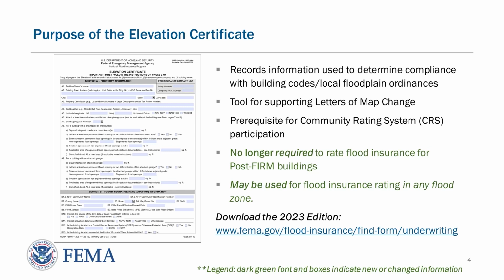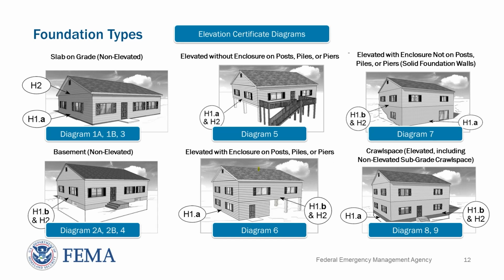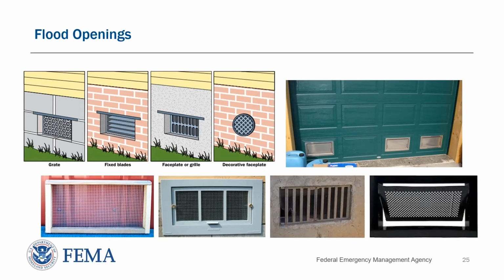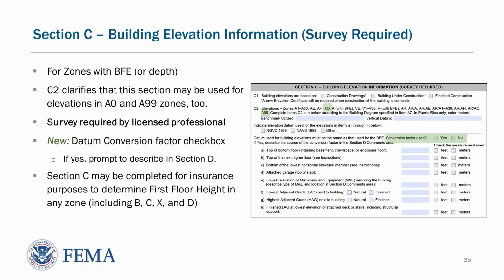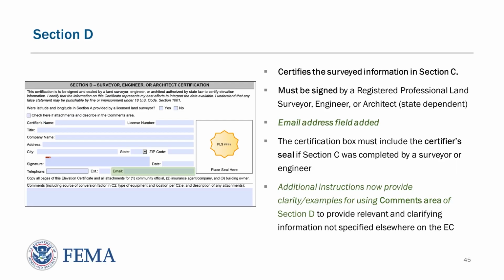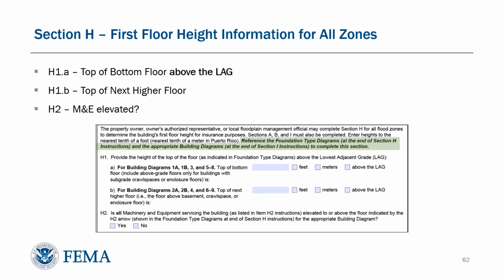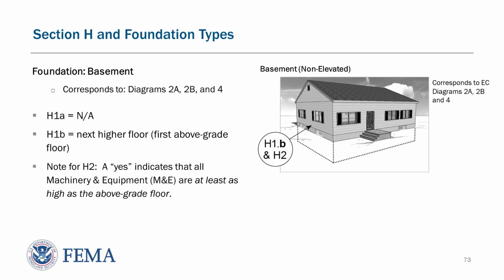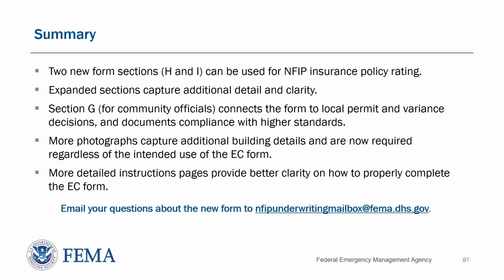Overview of Changes to Elevation Certificate 2023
In this training, FEMA provides background information on the Elevation Certificate form and connects the recent form changes to the way that flood insurance is rated. Instruction also involves a review of changes within each section of the form, including the addition of two new sections (Sections H and I).